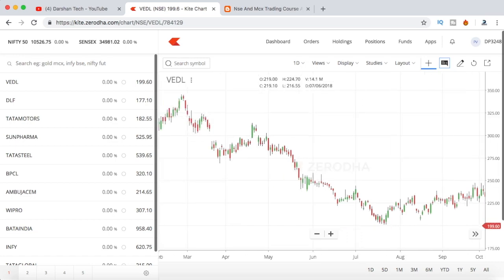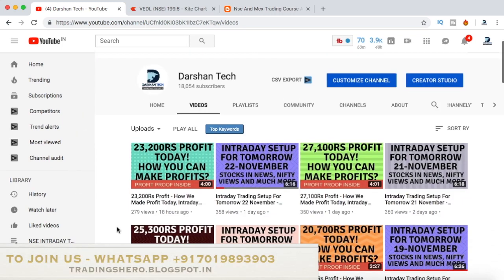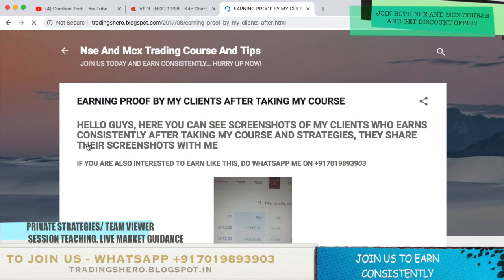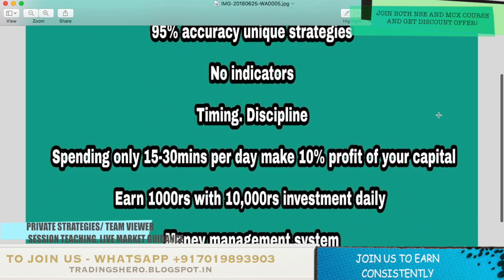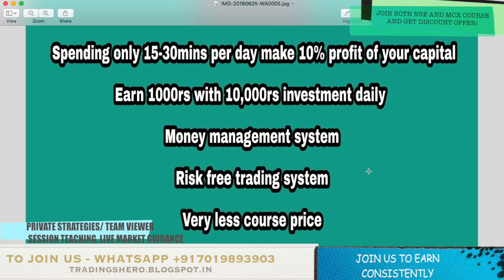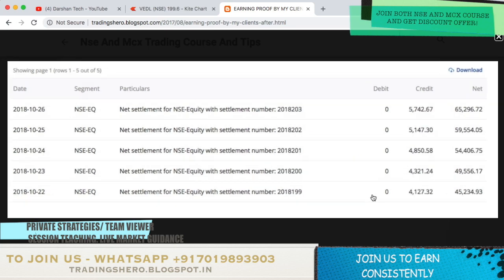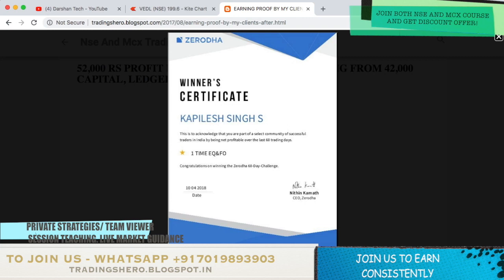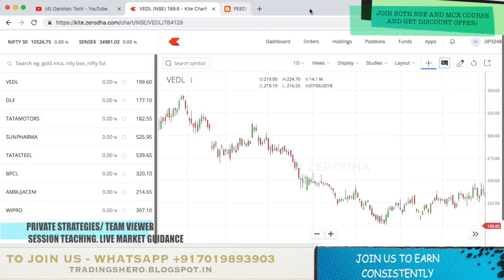How to Recover Loss in Stock Market Intraday Trading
HEY GUYS IN THIS VIDEO WE WILL BE TALKING ABOUT - How to Recover Loss in Stock Market Intraday Trading

nse tips
Safe intraday trading strategy,day trading in india,successful day trader in india.
Rs 5000 daily profit intraday strategy, day trading